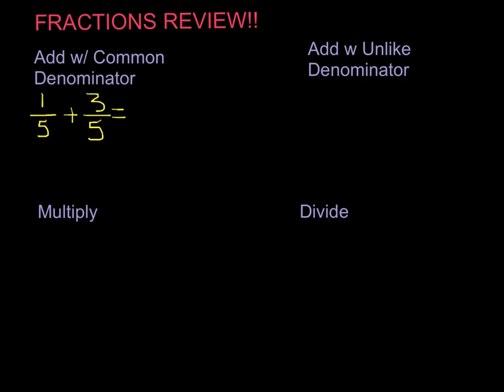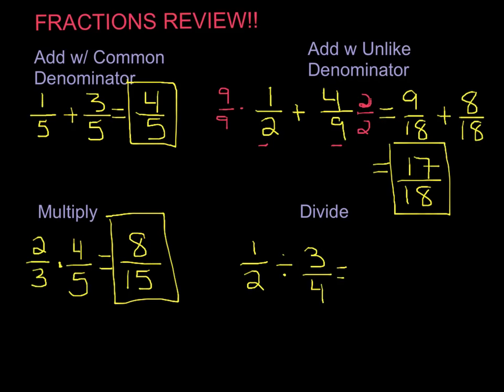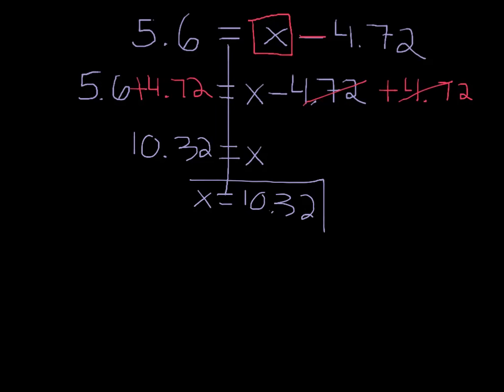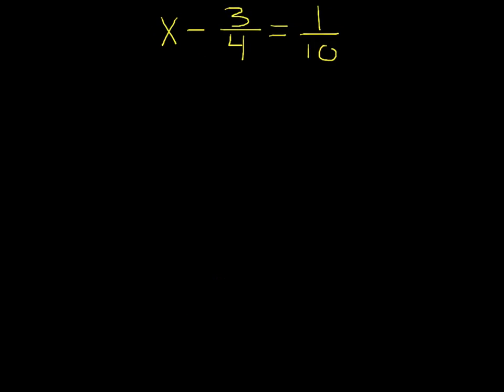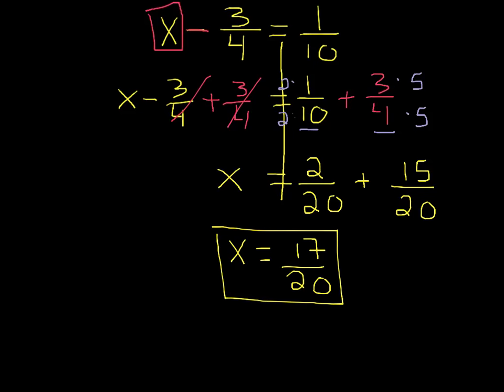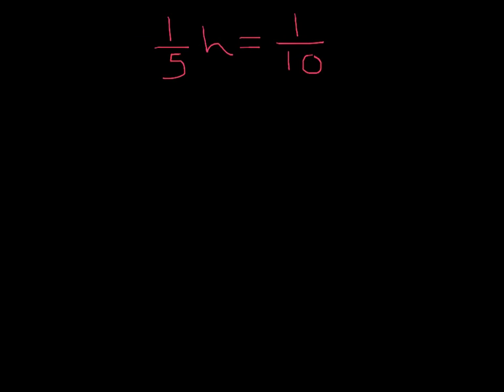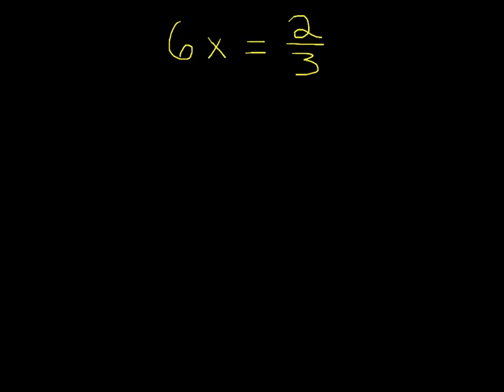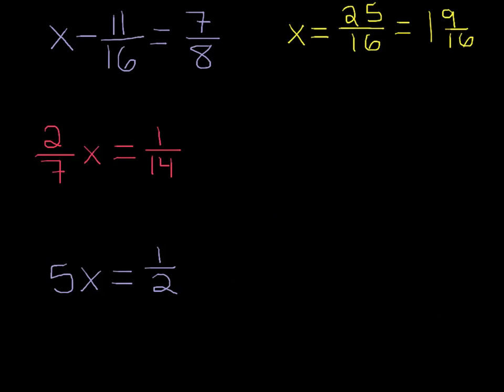One Step Equations with Rationals